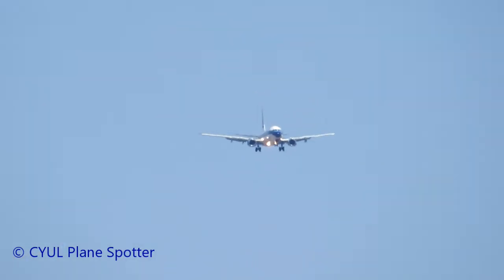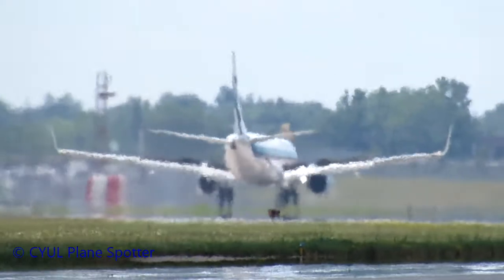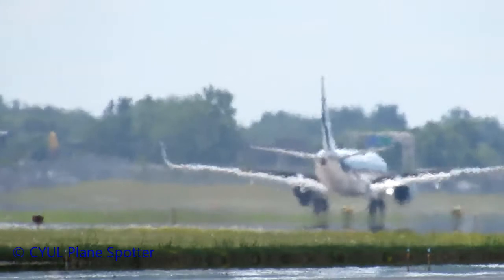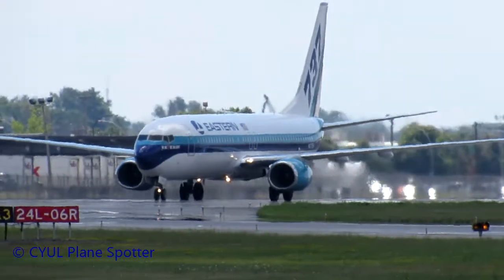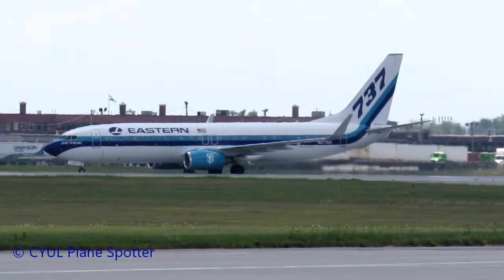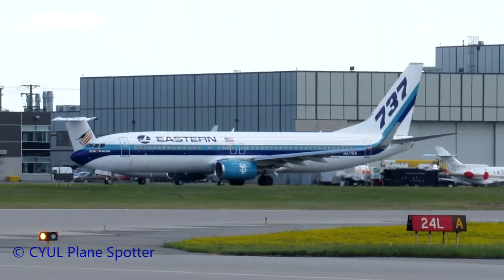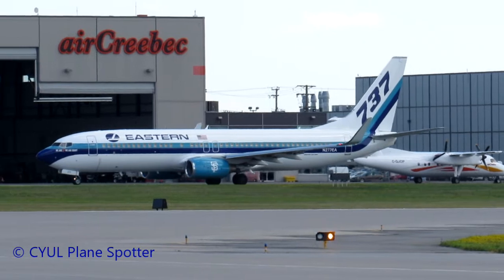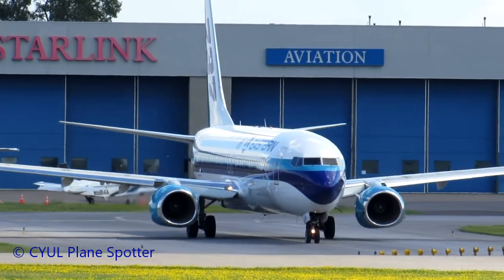Eastern Airlines 737-800 (B738) landing, taxiing & departing Montreal (YUL)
Here we have a special charter flight operated by Eastern Airlines. It is great to enjoy this classic airlines now, even though it went under. I love the livery and I hope you ENJOY the video!
I dont know what the charter was for

ATC Included!

Airport: Montreal's Pierre Elliot Trudeau Intl airport - YUL/CYUL

Airline: Eastern Airlines
Aircraft: Boeing 737-8CX
Flight: EA5441 / EA947
Callsign: EASTERN 5441 / 947
Registration: N277EA
Livery: Old
Runways used: 24L
Date: August 2 2016

Origin: Lambert–St. Louis International Airport - STL
Destination:  Miami International Airport - MIA

liveatc.net

This is not your video, please do not use, download or re-publish without my permission or consent.
© CYUL Plane Spotter / © Montreal Plane Spotting in HD